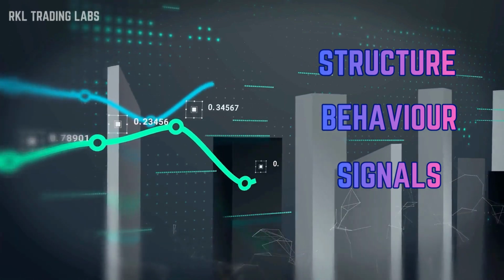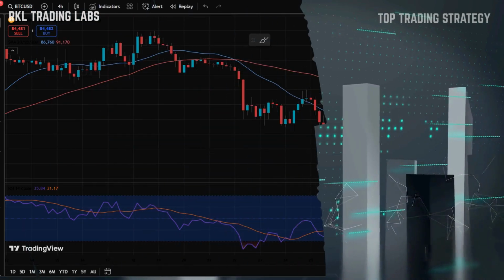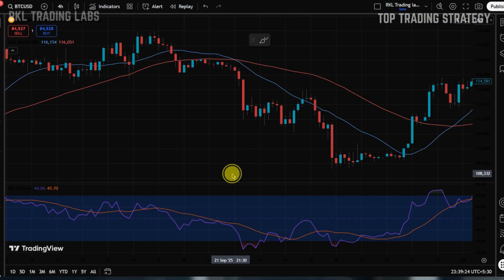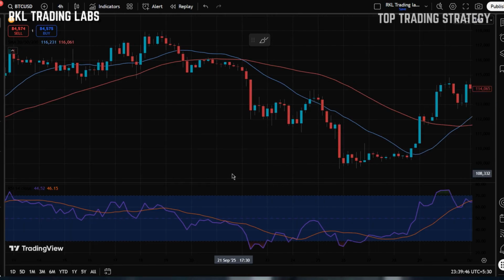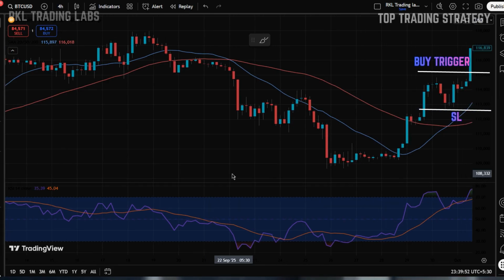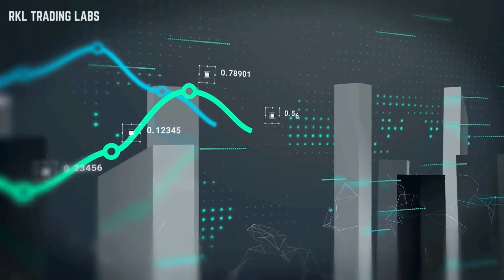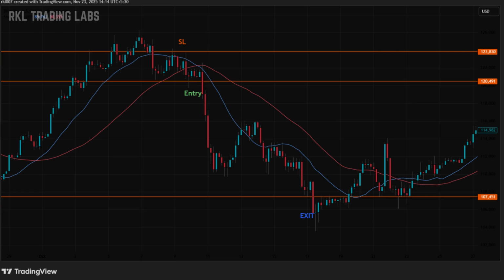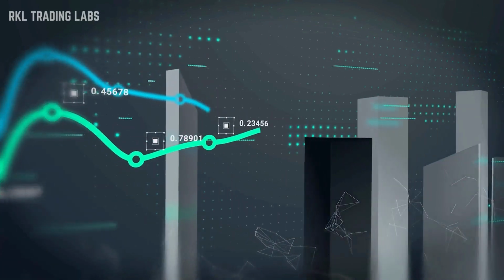Master Swing Trading with This Simple Market Structure Trick !!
This is one of the cleanest and most powerful swing trading setups you’ll ever learn.
In this video, I break down the exact 20/50 SMA + RSI method used on the Bitcoin 4H chart — a setup many trading channels never show.

What you’ll learn:
✔ How swing trading actually works
✔ The perfect 3-indicator combination
✔ Trend confirmation using 20 SMA & 50 SMA
✔ RSI signal-line behaviour
✔ Trigger entry method
✔ Uptrend, Downtrend & Continuation setups
✔ 85%+ accuracy logic
✔ RR 4–10× potential

Works on:
🔹 Crypto (BTC, ETH)
🔹 Forex
🔹 Stocks
🔹 Index futures